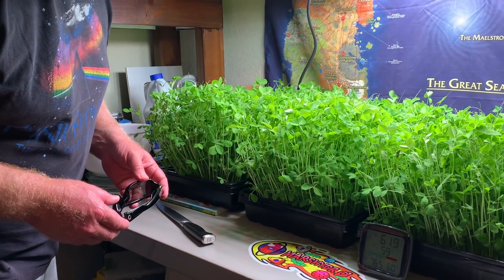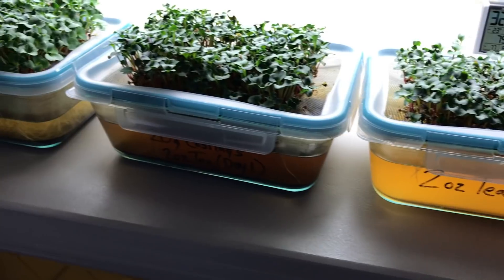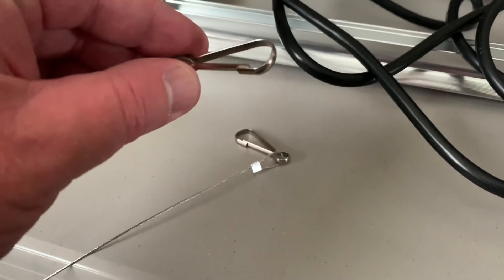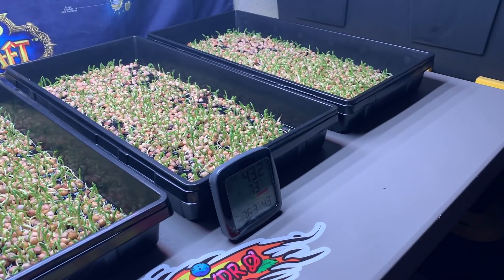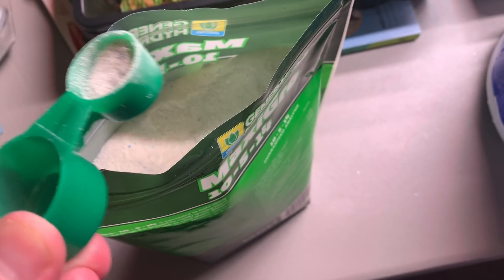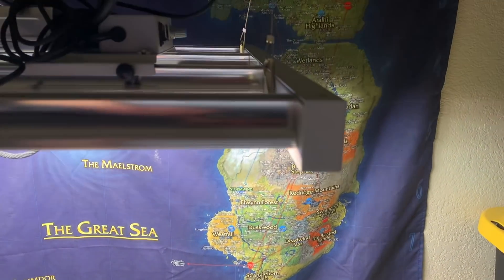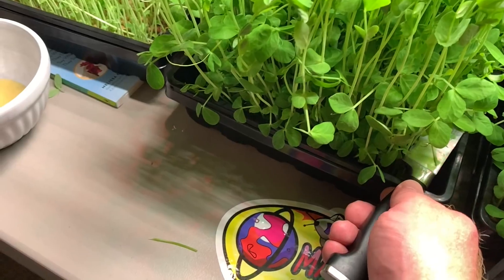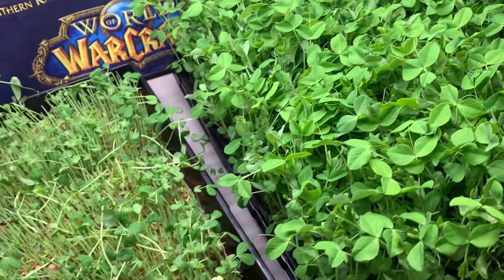How Light, Nutrients, and Heat Affect Hydroponic Peas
They were supposed to be micro-greens but there was nothing micro about them.

FC 3000 details:
-Samsung Lm301b&Osram 660nm Leds , Meanwell Driver
-High PPE up to 2.9 µmol/j
-Balanced, full-spectrum light output
-Energy saving with 50% lower power consumption than HID lamps
-4 passively cooled bars provide broad-coverage lighting for full-term growth
-Dimmable box
-IP65 waterproof
-Suitable for Indoor, Garden, Greenhouse, Grow Tent.

Music is from Conan the Barbarian by Basil Poledouris.